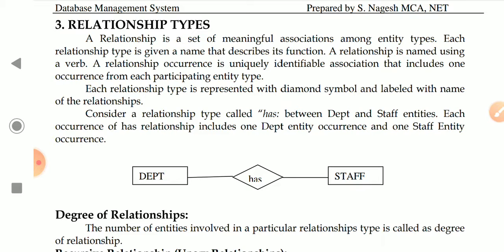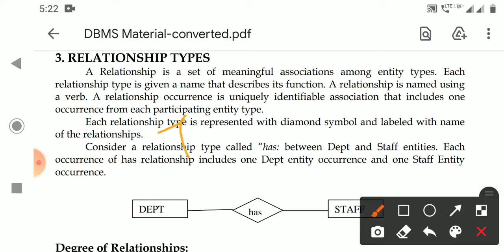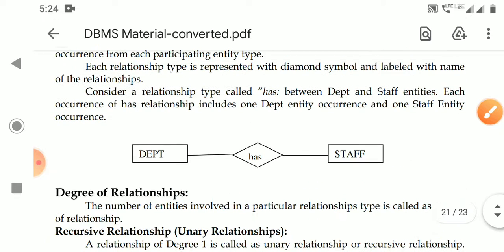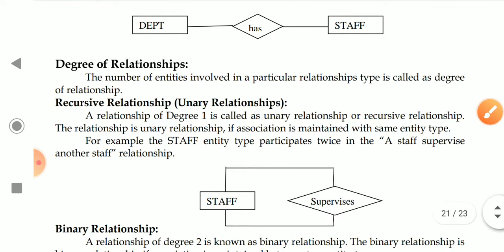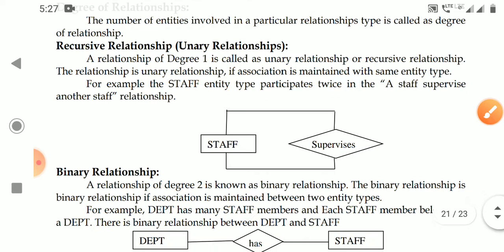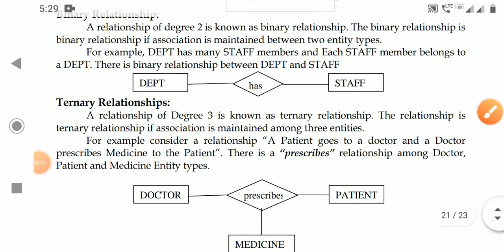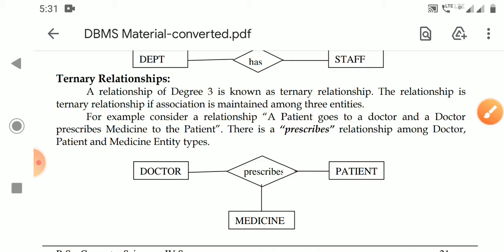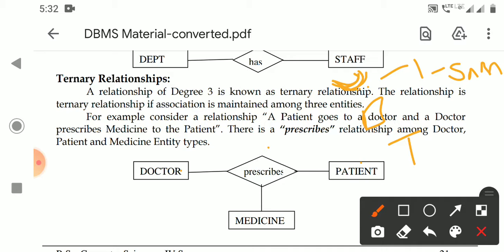CS IV SEM U3L2 Relationship types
Computer Science
Paper-IV: Database Management System
Unit-3